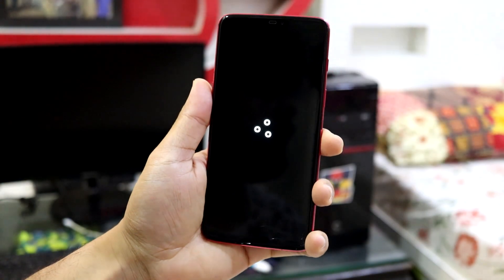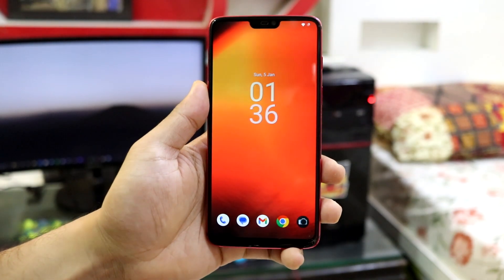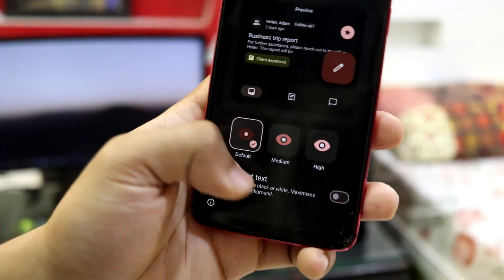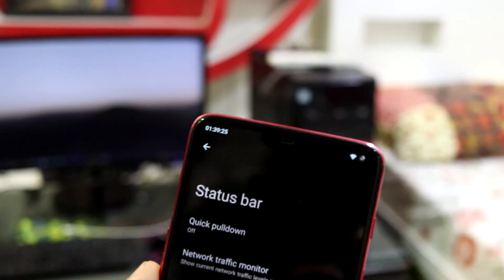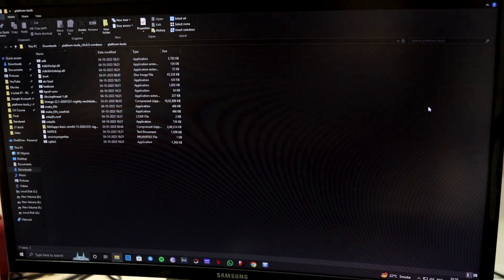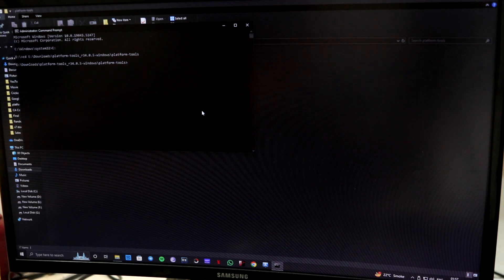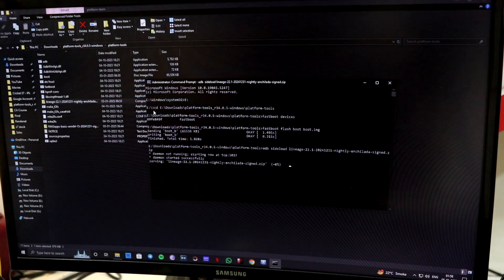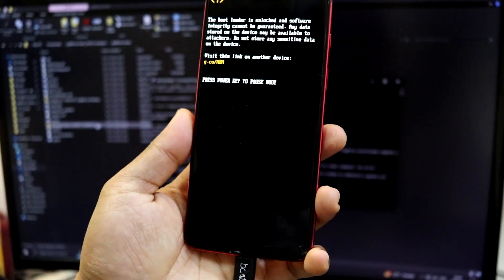Install Android 15 On OnePlus 6 & 6T!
LineageOS 22.1 brings Android 15 support on the OnePlus 6 and 6T. The status if Official which means it will be updated regularly on weekly or monthly basis. It comes with OTA updater for ease in installation of new updates. It also comes with the December 2024 security patch.

Credits -
LuK1337
EdwinMoq
LineageOS Team

Installation Notes -
1. Download LineageOS zip, boot.img, GApps (optional) and platform tools.
2. On your PC/Laptop, extract and open the platform tools folder. Copy the downloaded LineageOS zip, boot.img and GApps (optional) here.
3. Power off your device and use the volume up and power key combo to boot your device into fastboot mode.
4. Now on your PC, open cmd window and move to the platform tools folder.
5. Input command "fastboot devices" and check if your device is being detected or not.
6. Now input command "fastboot flash boot boot.img".
7. Now on your phone, use the volume keys to scroll through the menu and boot into recovery mode by using the power key.
8. In the LineageOS recovery, click on factory reset.
9. Now click on Apply update - Apply from ADB.
10. Now input command "adb sideload LineageOSfilename.zip (Copy the exact filename)
11. For installing additional zips like GApps, click Yes.
12. Now again for flashing GApps zip use the same procedure from Note No. 9.
13. Now click on Reboot system now and enjoy the Android 15 experience on your OnePlus 6 & 6T.